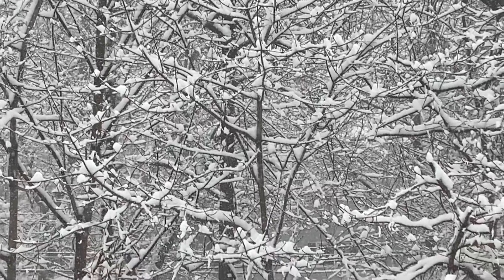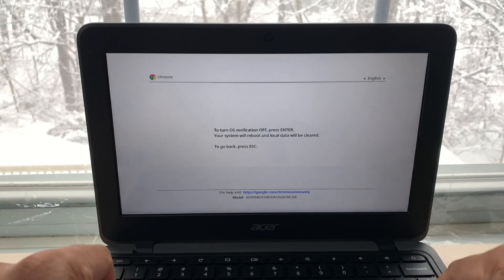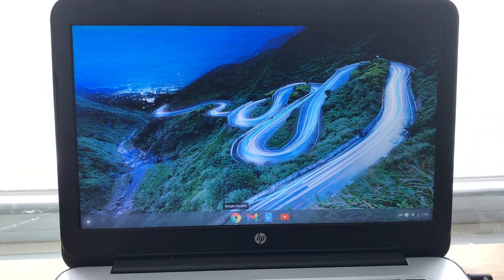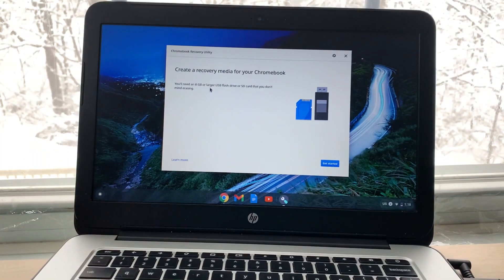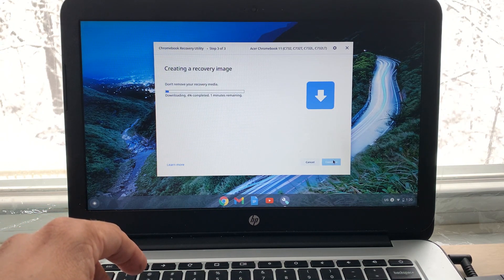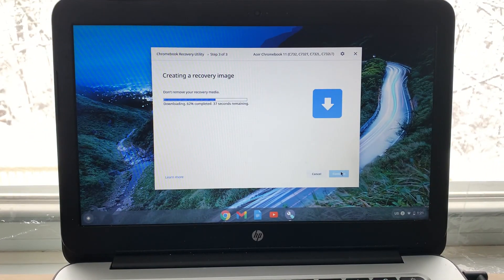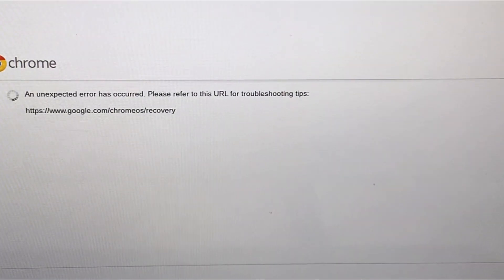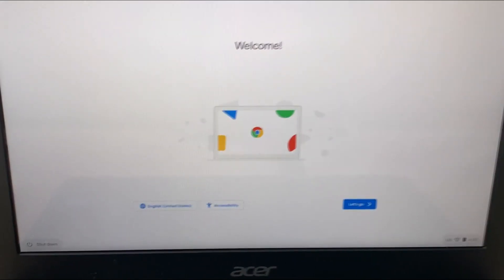Please insert a recovery USB stick or SD Card - How to fix using a recovery USB stick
This videos shows in detail how to recover the chrome os using thumb drive.